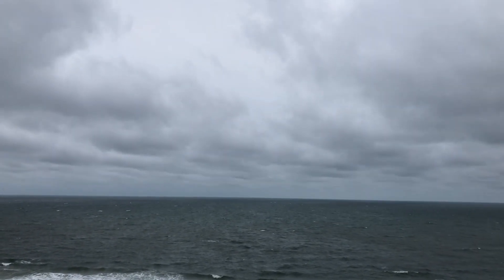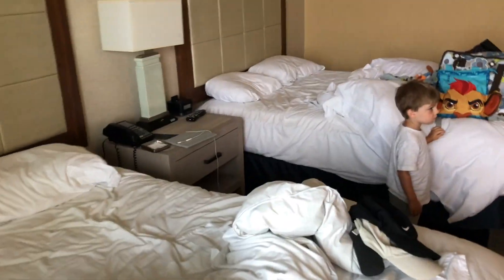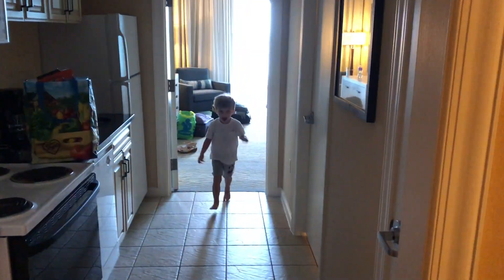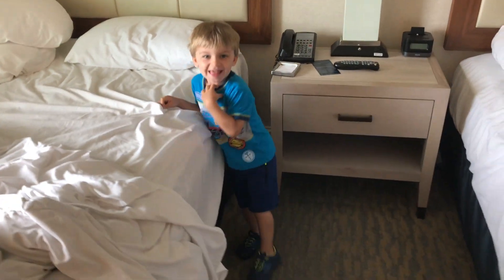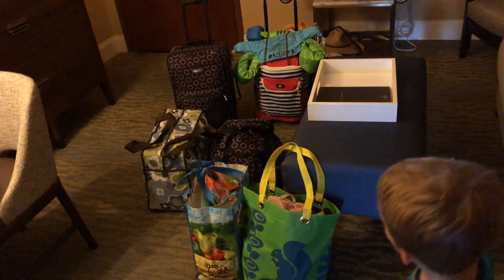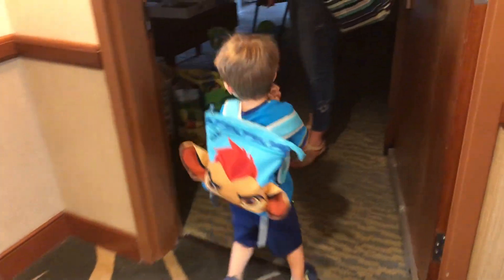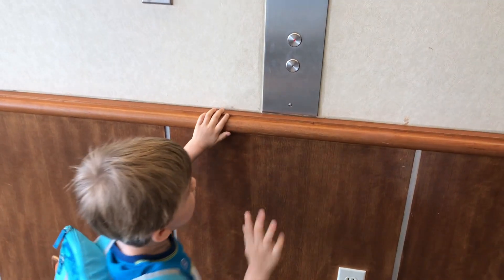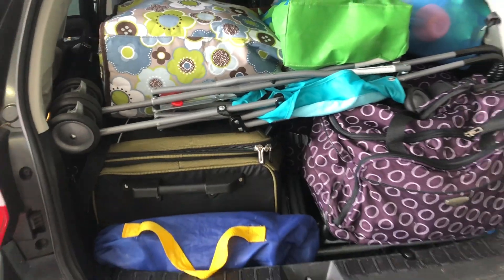BACK TO OUR ROXY BEAR!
Enjoy our channel and want to show us some love?  See below!